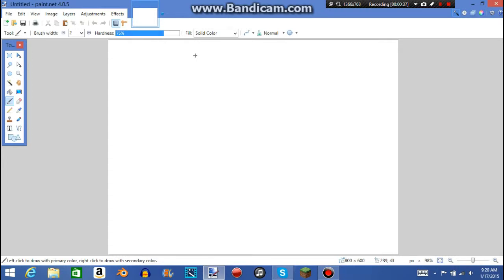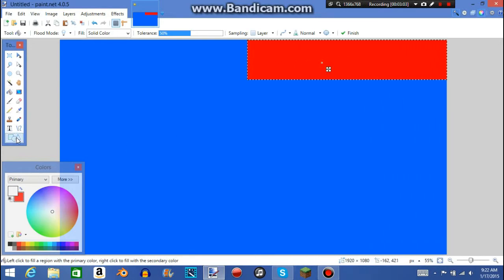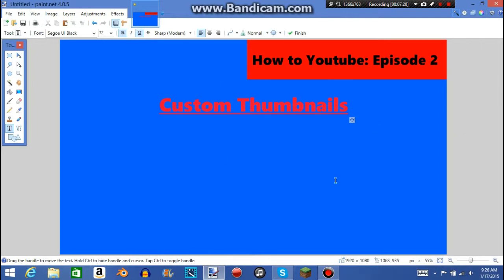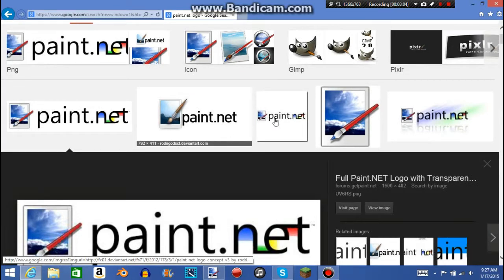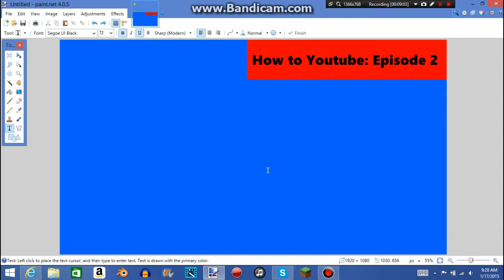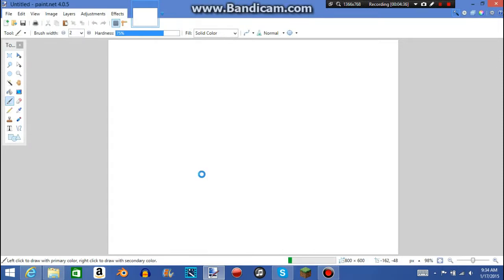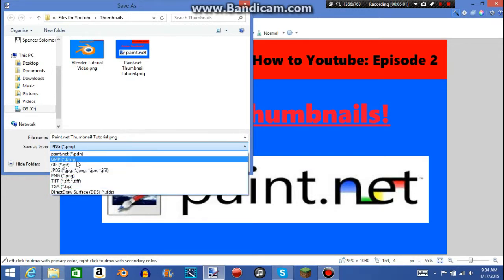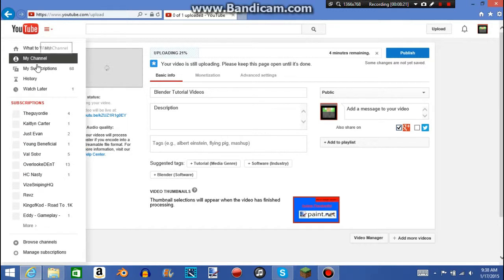How to Youtube: Episode 2 (How to make custom thumbnails with paint.net)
Hey guys! This is an easy tutorial for making thumbnails for your videos.